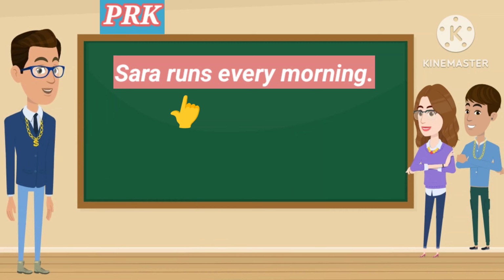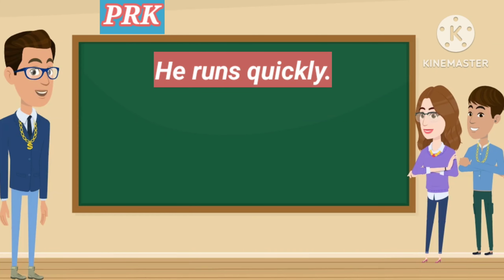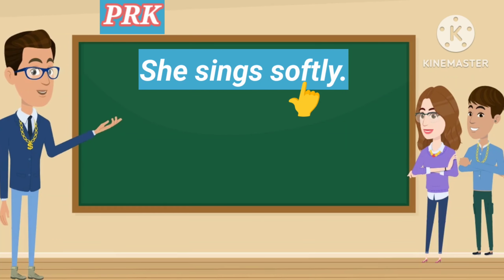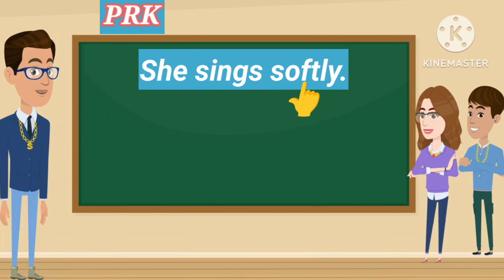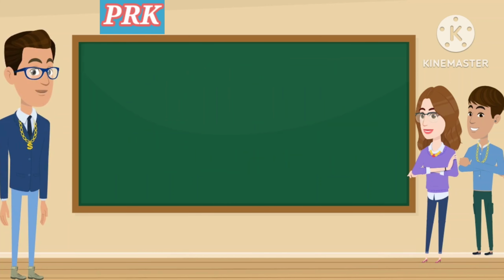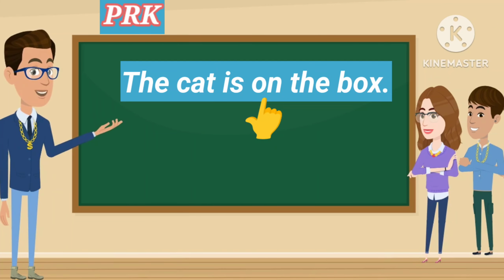English grammar, parts of speech